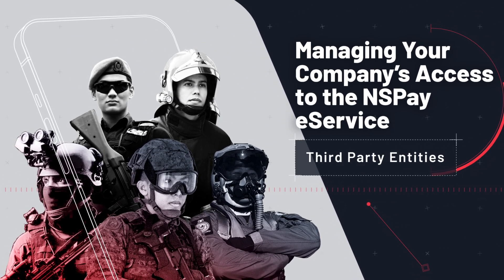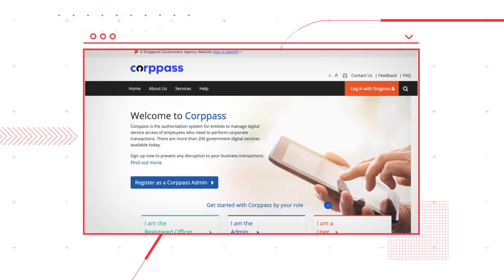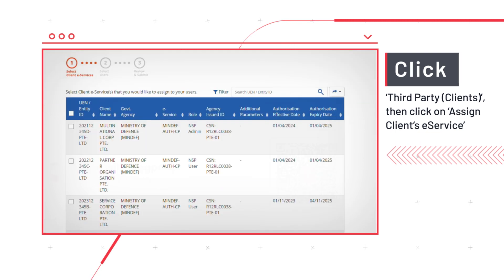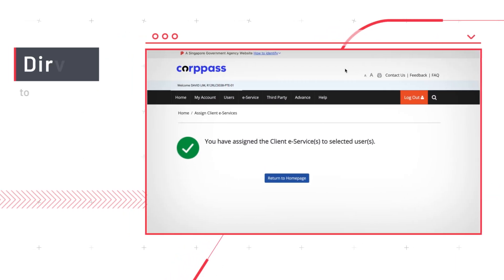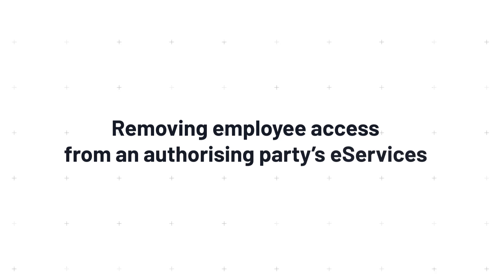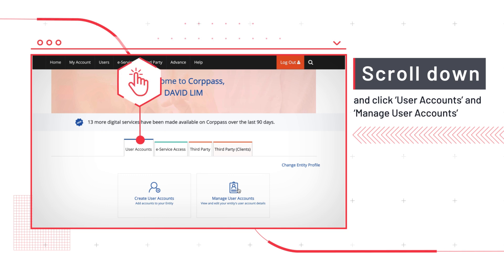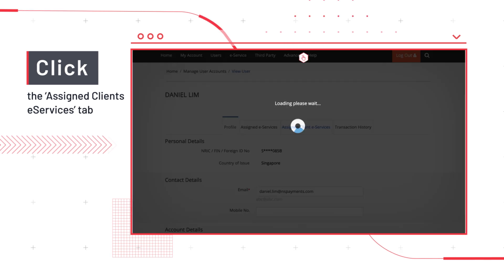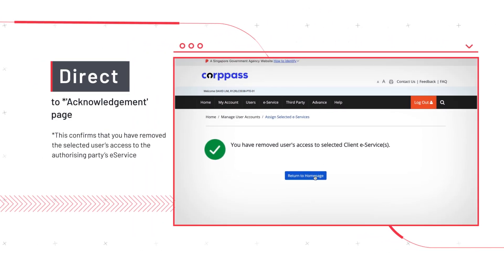Managing Your Organisation's Corppass Access to the NS Pay eService (For Third-Party Entities)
This video guides Third-Party Entities on how to assign users to manage your authorising party’s eService and remove access from employees’ user accounts.

1:11 – Removing employee access from an authorising party’s eServices

More information can be found in the Corppass user guide